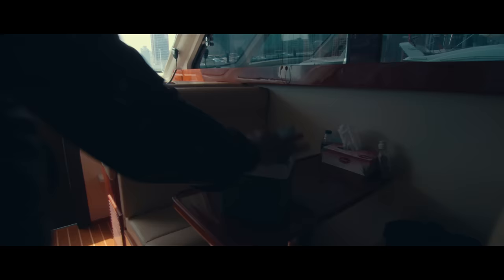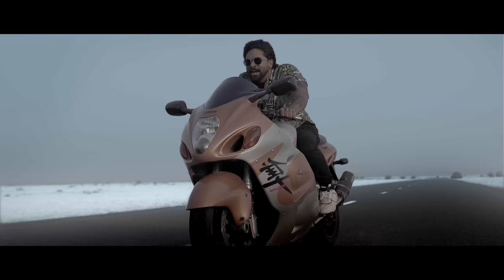GILA ISLAND | PRE RELEASE TRAILER | Manu Krishna | Indrans | Kailash | New Malayalam Movie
GILA
MANU KRISHNA | INDRANS | KAILASH | SHAMEER MUHAMMED| ASWIN KUMAR | SREEKANTH EASWAR | GK PILLAI & SHANTHA G PILLAI | SUBHASH BALA | ANAGHA | NIINIIN | GAFOOR | SRIYA | RINAZ | PROMOD K PILLAI | GOPUKRISHNA | KRISPIN KURIAKOSE |

“Extending Our Extreme Gratitude To All Who Shared This Trailer”

VIDEO CREDITS
Music, Script & Direction : Manu Krishna
Produced By  GK Pillai & Shantha G Pillai
Actors : Indrans, Kailash, Anagha, Niiniin, Gafoor,
Subhash,  Sriya Sree, Rinaz, Shinoy, Cyril, Dia
Roshan, Sheethal Peter, Asha, Nias, Sheik Rihaz
Editor : Shameer Muhammed
Dolby Mix:Anand Ramachandran
Cinematographer : Sreekanth Easwar
Sound & Art Direction  : Aswin Kumar
Creative Director  : Pramod K Pillai
Background Score : Gopu Krishna P S & Krispin Kuriakose
Trailer BGM :  Krispin Kuriakose
Timelapse Cinematographer & Stills  : Adithya Vijayan
Title Graphics : Vishnu Mahadev
Release:sanha Arts Release
PRO : Vazhoor Jose
Colouring : Nishand
Graphics : Vishnu Mahadev, Hahriar Emon Mazumder, Anand & Samrohat
Sound Design : M Sharath Kumar (Sound Post)
Audio : Satyam Audios
Project Advisor : Mohandas
Associate Director : Aneesh George
Second Unit Camera : Yurii Kryvoshei, Shinoy Kreative & Rinas Kanjirapally
Associate Cinematographer : Hareesh Sukumaran
Project Manager : Anu Bhasker
Script Assistant : Harimohan G
Marketing : 1000 Arrows
Online Promotions : Abhijith
Poster Design : Lainoj Reddesign , Sijo
Costume Design : Krishna Sree
Mix, Master & DI : ROOT Studio